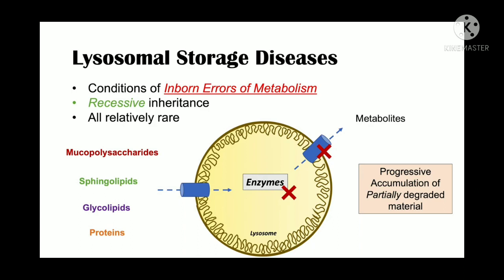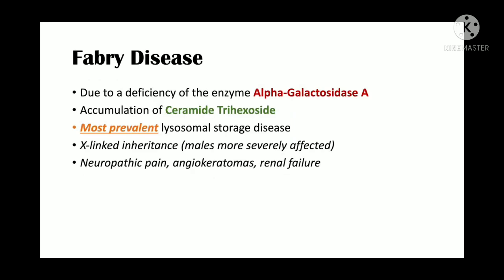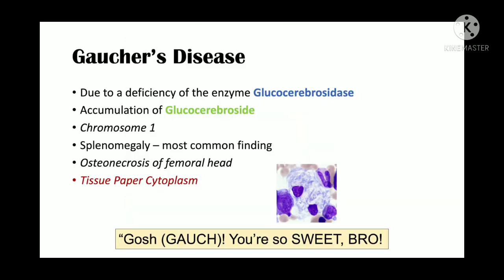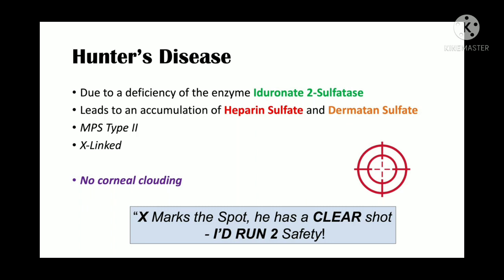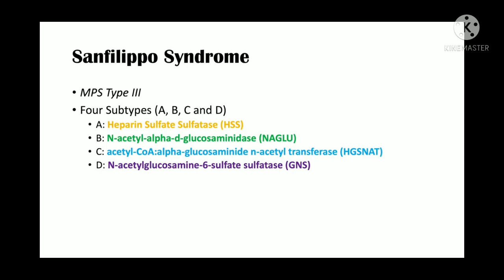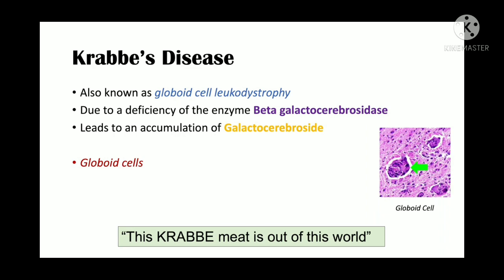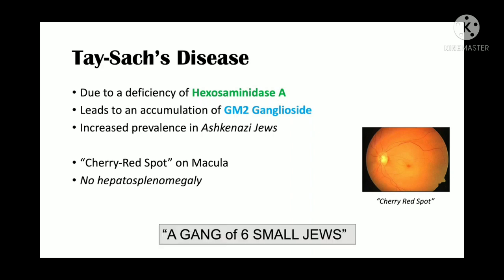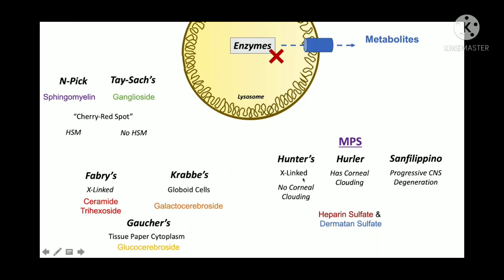Lysosome - Disorders Resulting from Lysosomal Function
Recorded Video Presentation